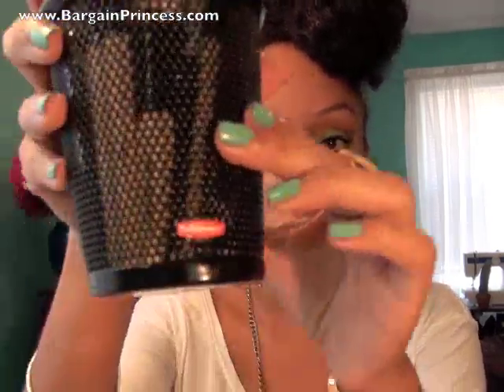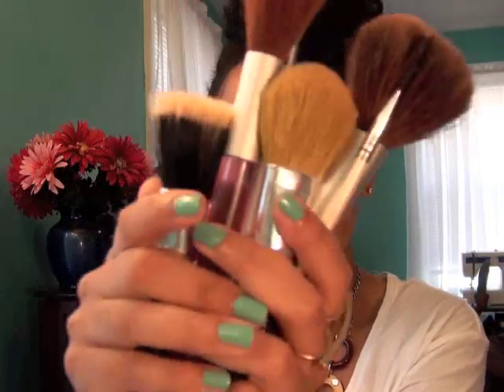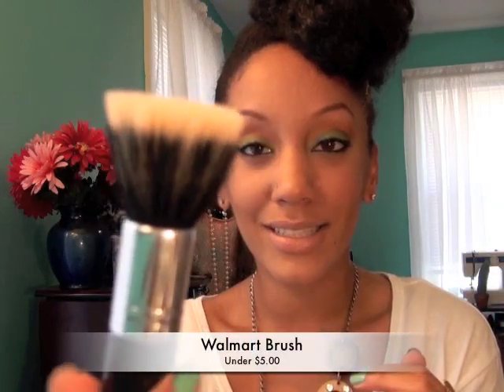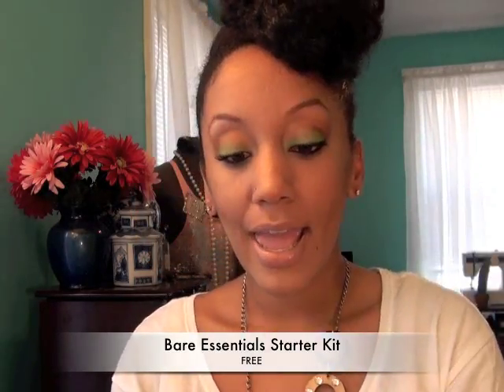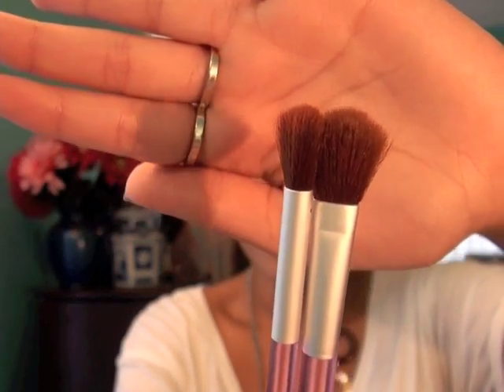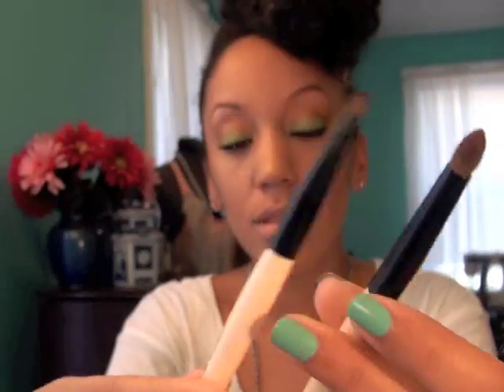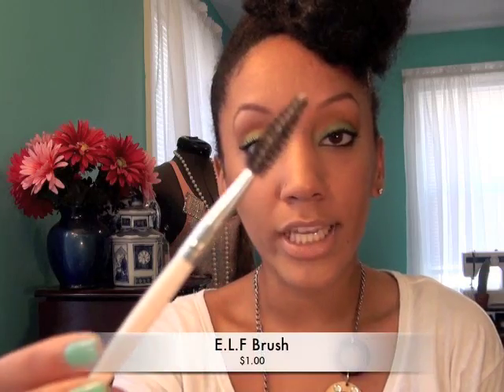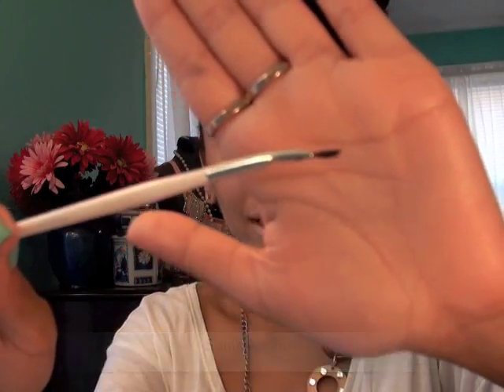Beginner Makeup Brushes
Drugstore makeup brushes work just as good!